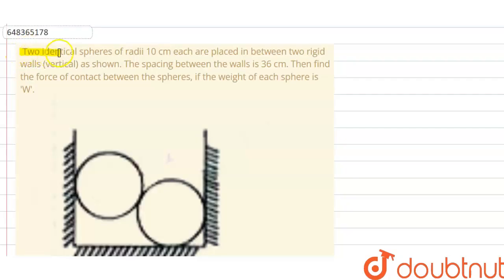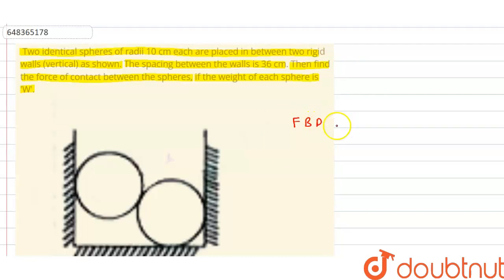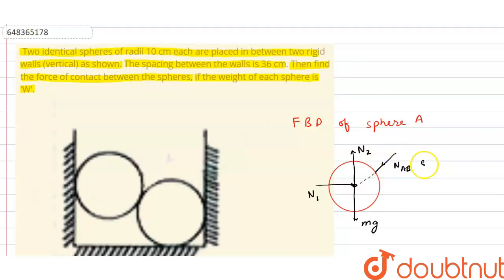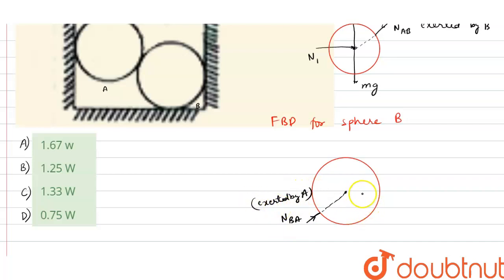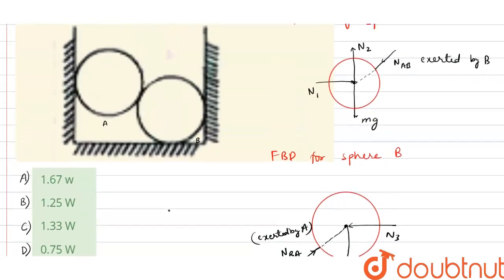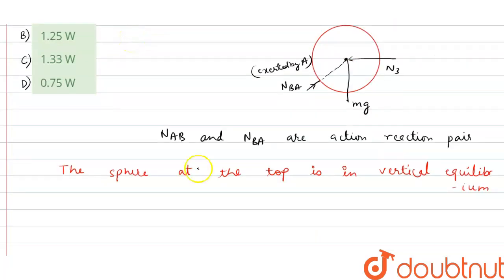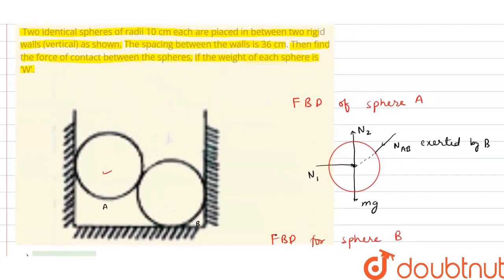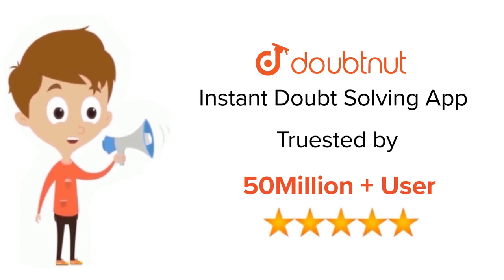Two identical spheres of radii 10 cm each are placed in between two rigid walls (vertical) as s...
Two identical spheres of radii 10 cm each are placed in between two rigid walls (vertical) as shown. The spacing between the walls is 36 cm. Then find the force of contact between the spheres, if the weight of each sphere is \'W\'.
Class: 11
Subject: PHYSICS
Chapter: NEWTONS LAWS OF MOTION
Board:IIT JEE

👉 Have Any Query? Ask Us.